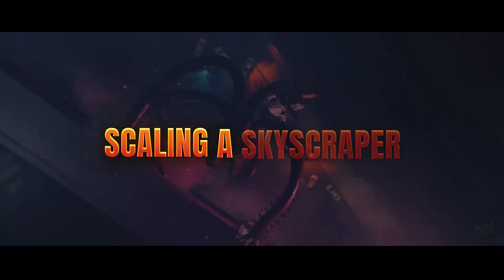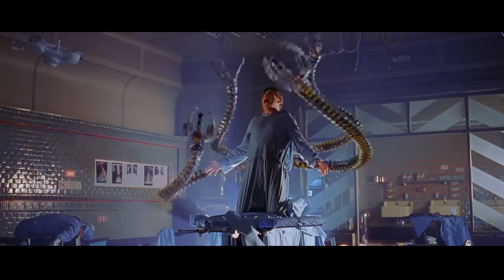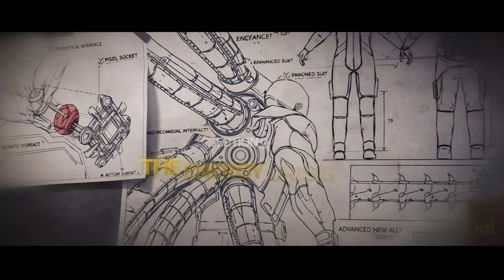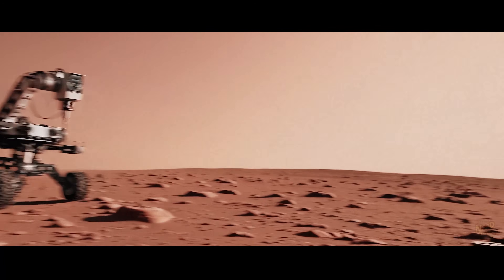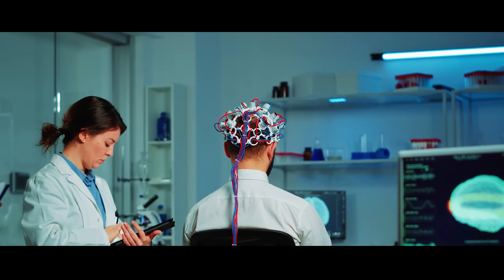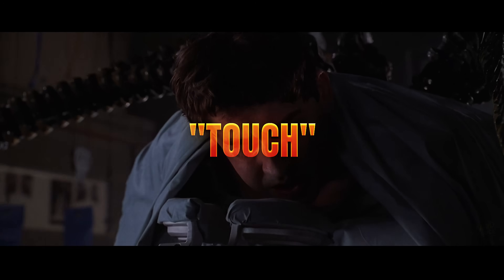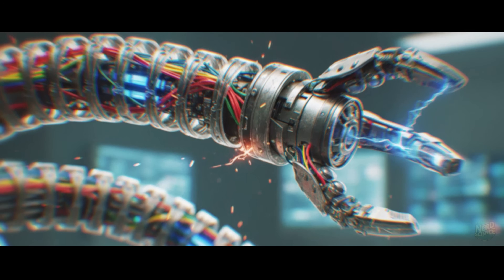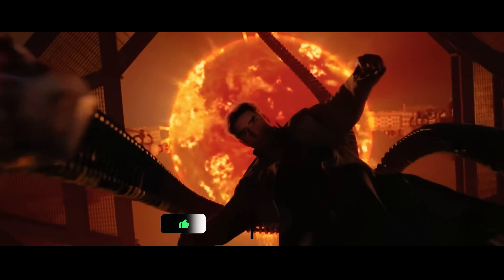What It Actually Takes to Build Dr. Octopus Arms (According to Science)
Picture Spiderman's Doctor Octopus ripping a bank vault door off its hinges while casually dangling a taxi in mid-air. It’s one of the most iconic visuals in comic book history—but would it actually work outside the page or screen? In this video, we break down the brutal reality behind Doc Ock’s mechanical arms, and the answer isn’t “better robotics.” The real problems are torque, energy density, heat, and the horrifying limits of the human spine. Using real physics and engineering, we calculate why a single misstep would snap Otto Octavius in half, and why a backpack harness—like the one seen in Spider-Man 2—is pure Hollywood fantasy.

We’ll go deep into materials science, artificial muscles, fusion power, and brain-computer interfaces to see what it would actually take to build functional mechanical tentacles. From carbon nanotubes and exoskeleton grounding, to nuclear energy and neural implants that would literally rewire your brain, this is a no-plot-armor breakdown of why Doctor Octopus is less a villain and more a walking thermodynamics problem. By the end, you’ll understand why the arms wouldn’t just make you dangerous—they’d slowly cook you alive.